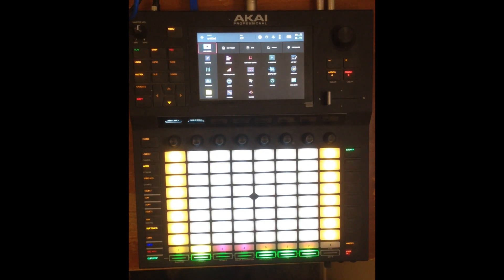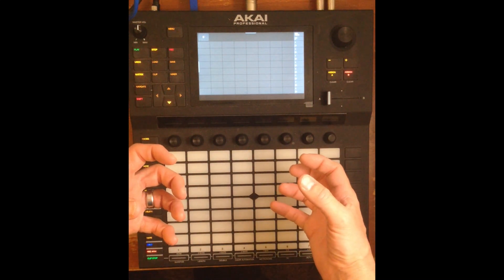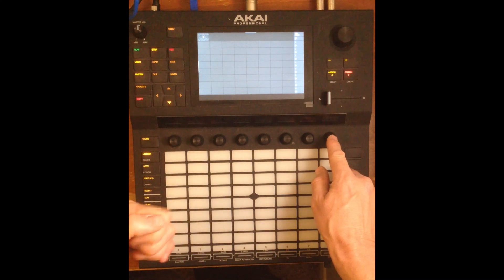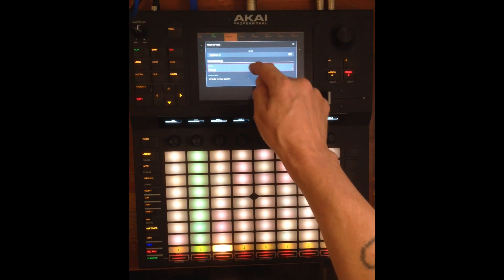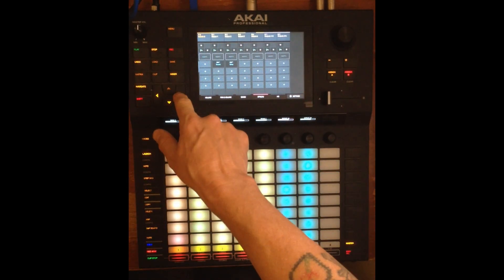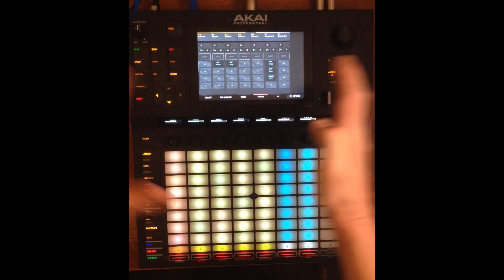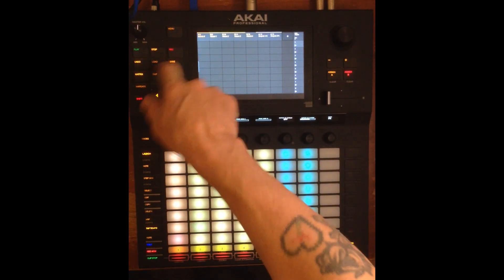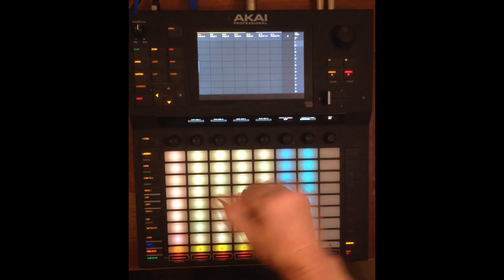Akai Force: Set Up a Performance FX Template in 15 minutes .. SnowMetal 2023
Setting up a quick and dirty performance template drastically reduces my idea creation time, and greatly streamlines my process. Here's how I do it.